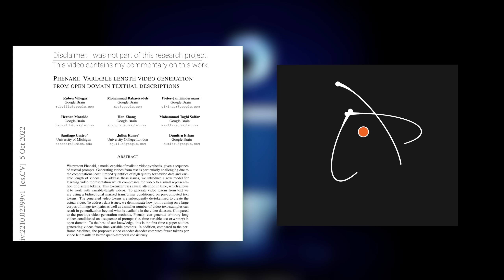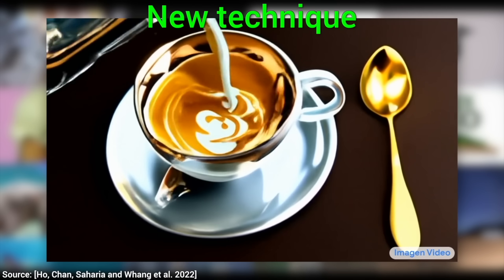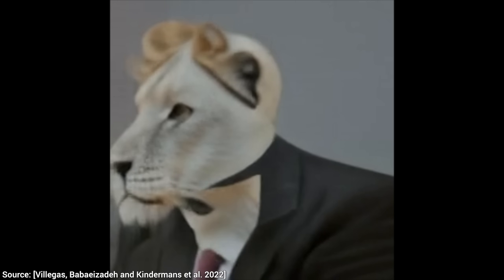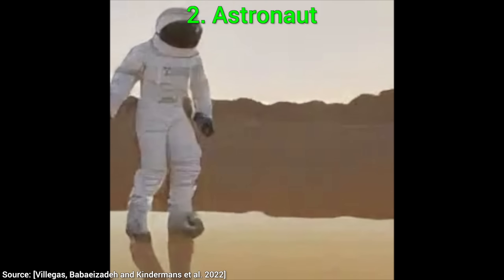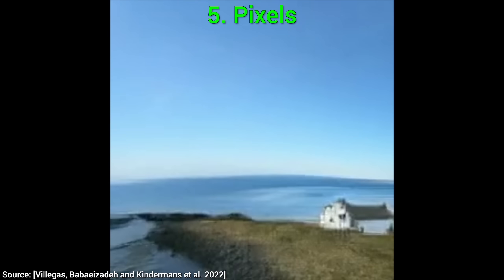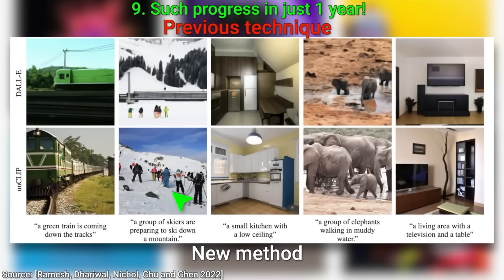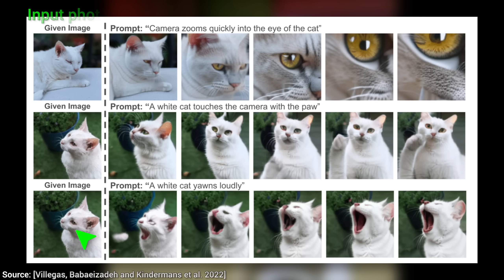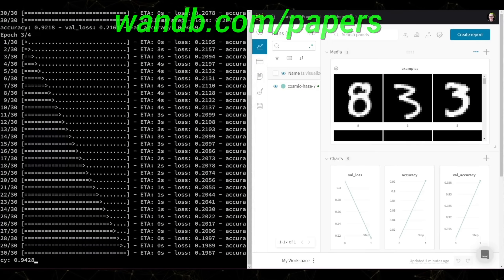Google’s New AI: The Age of AI-Made Movies Is Here!